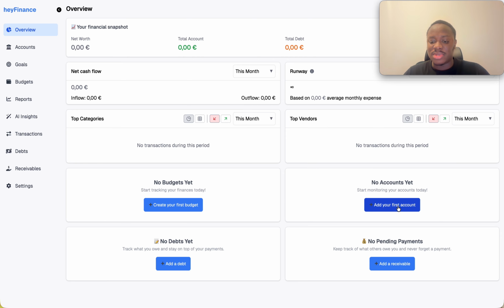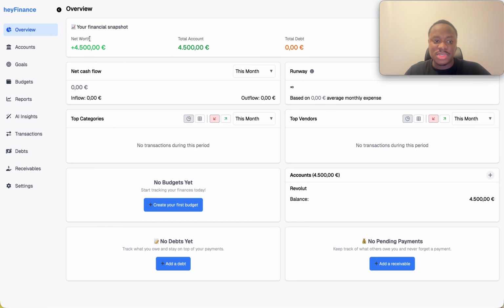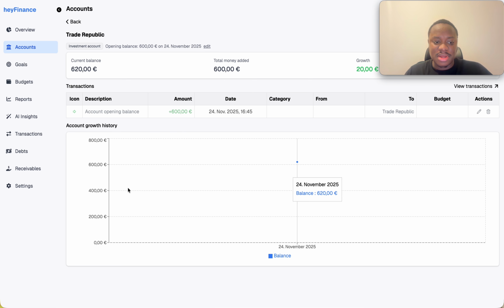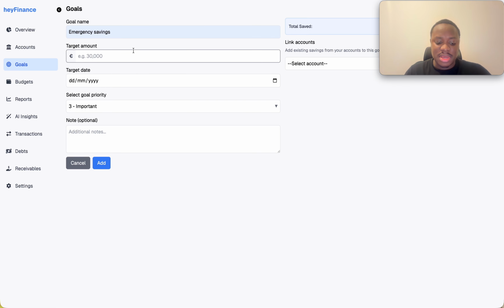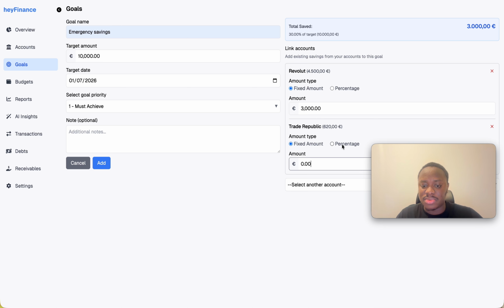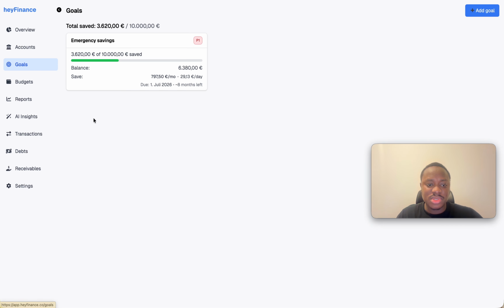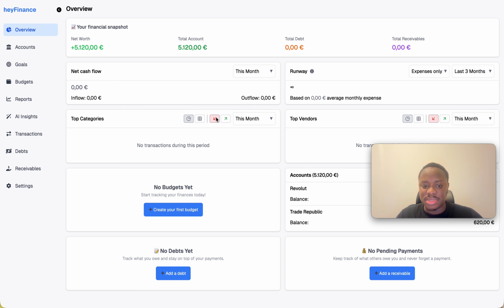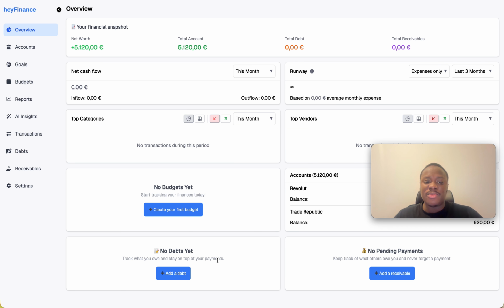How to add your first accounts and financial goal on heyFinance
In this video, I will show you how to add your first accounts and create your first financial goal on heyFinance.